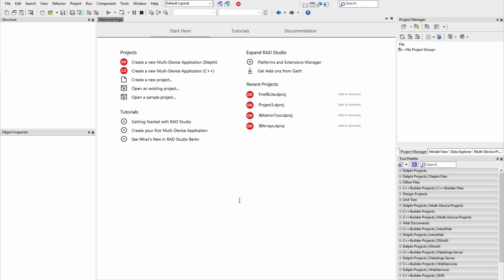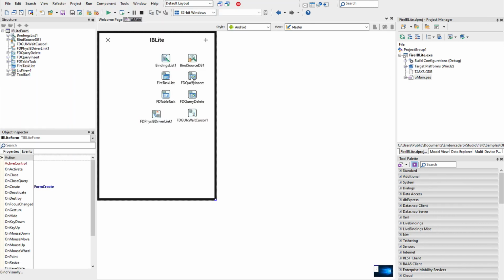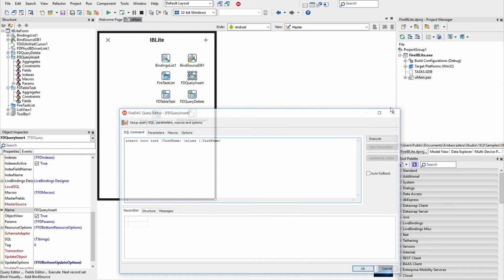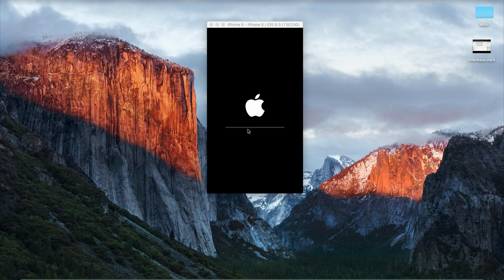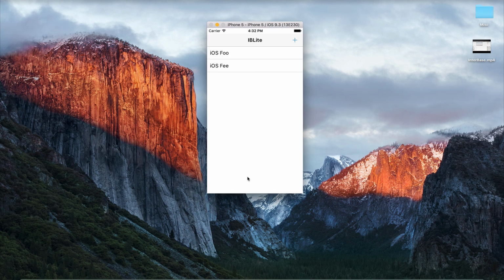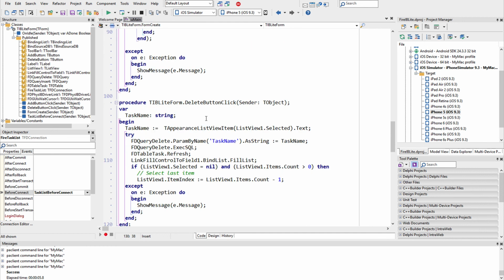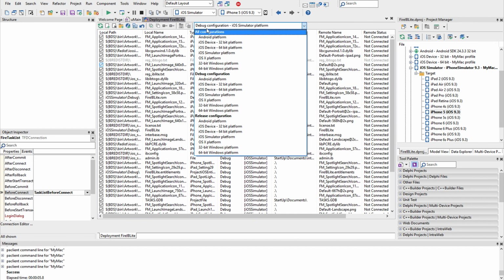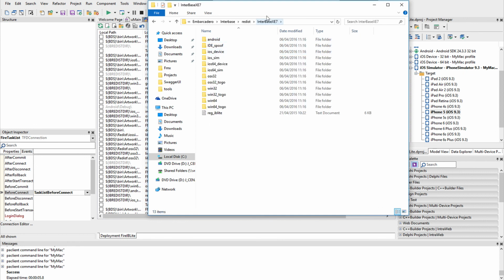InterBase ToGo FireDAC 5 mins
Overview on using InterBase ToGo with FireDAC and Delphi for mobile application development on iOS, Android, Windows and OS X. Source code is in Delphi (Object Pascal).